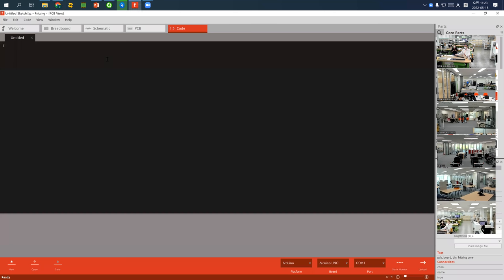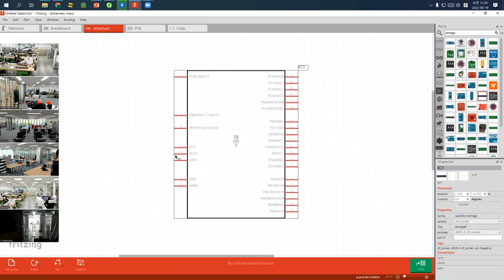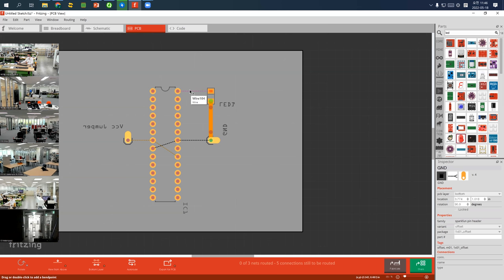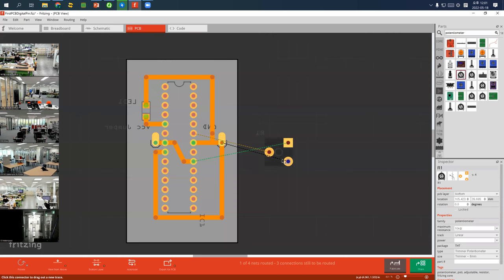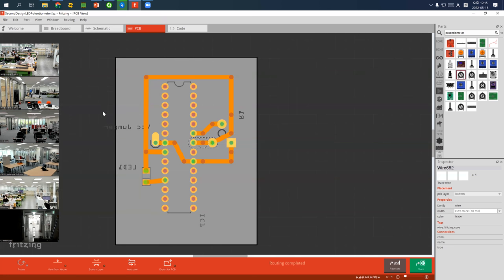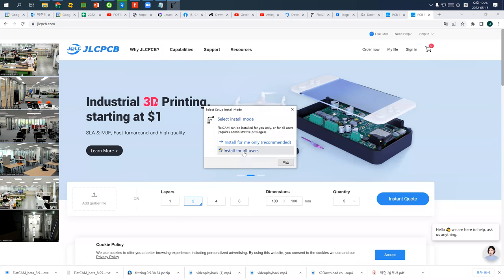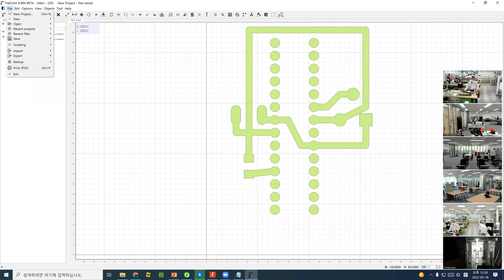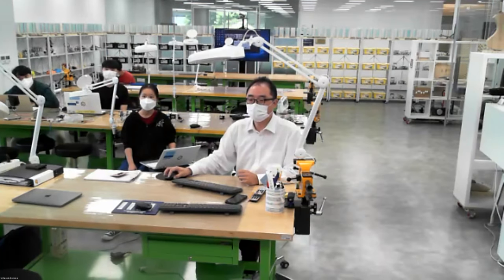POSTECH Maker Intro 2022 Spring Week 12 PCB Design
Fritzing - PCB Design
(alternative: Autodesk Eagle)
Flatcam - CNC File Making